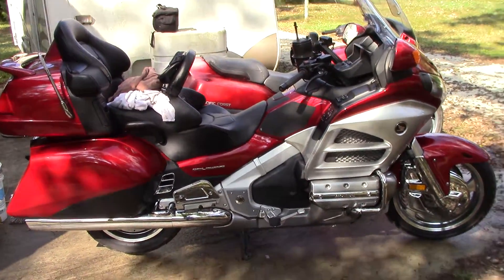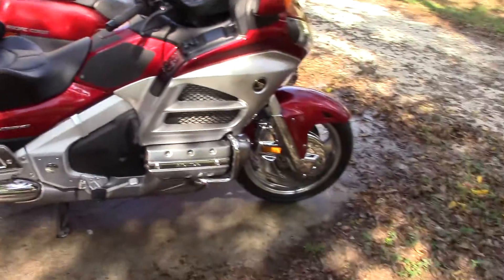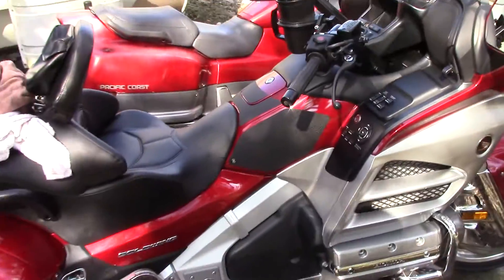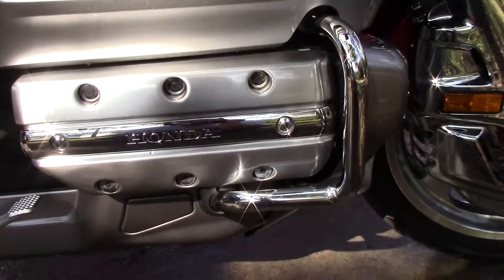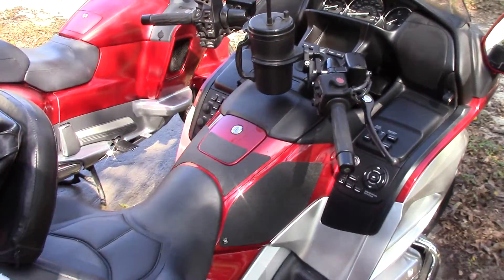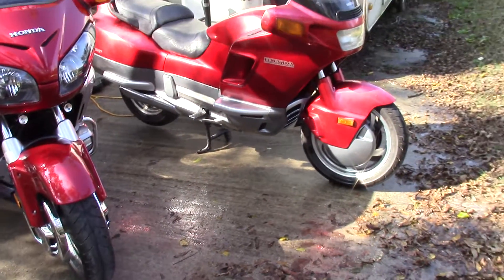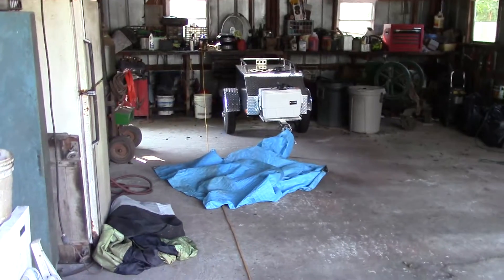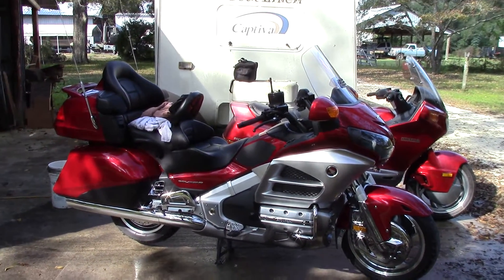Cleaning my motorcycles Pt. 2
Cleaning My Honda Goldwing and PC800.